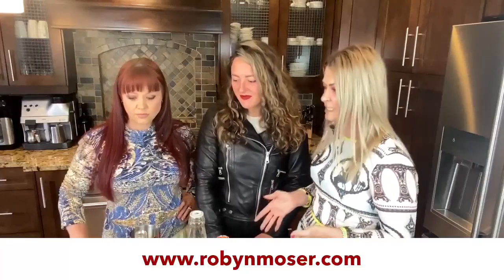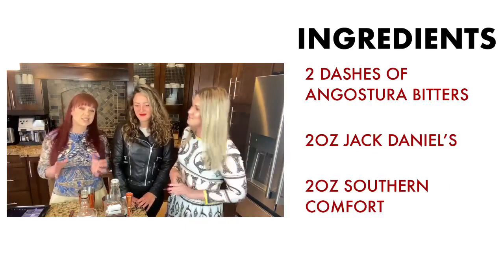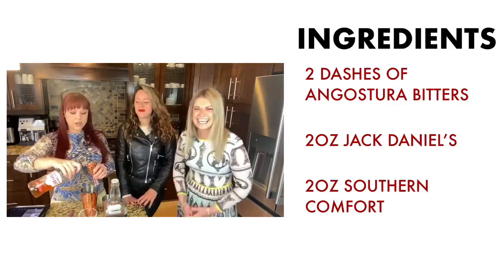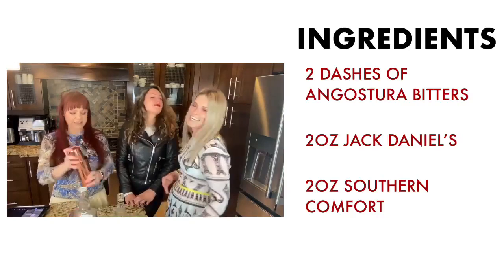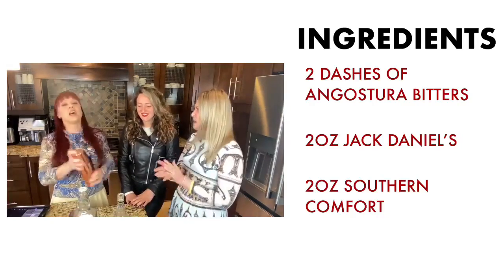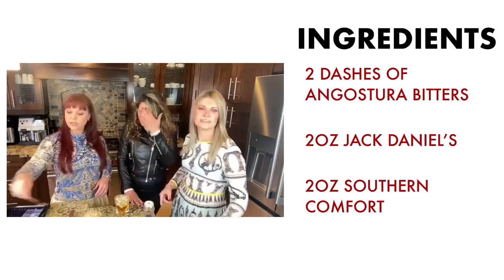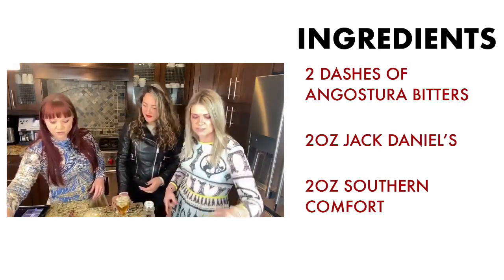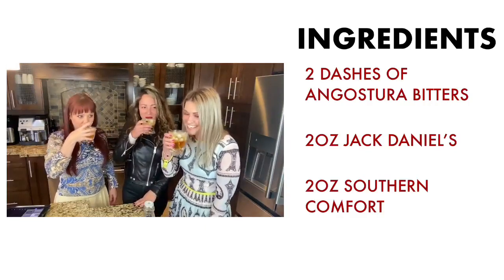The 2X4 Cocktail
In this episode of The Tipsy Realtors we make the 2X4 Cocktail and we discuss buying homes from Builders